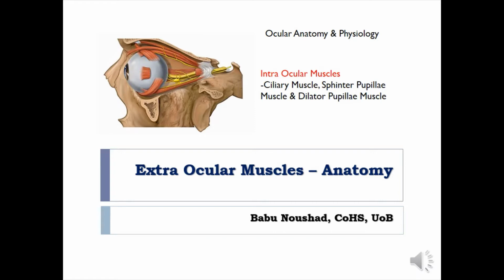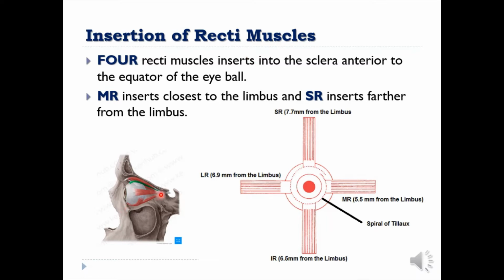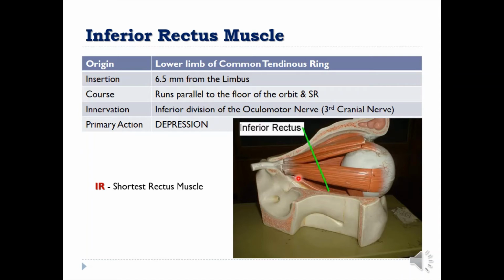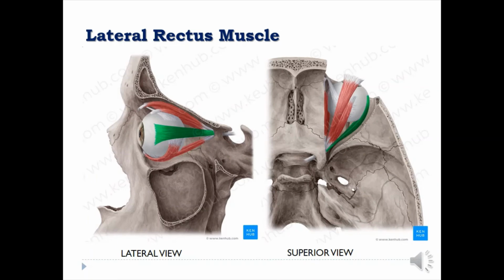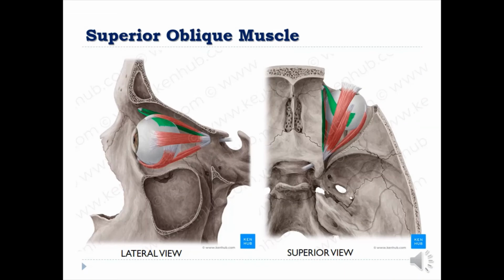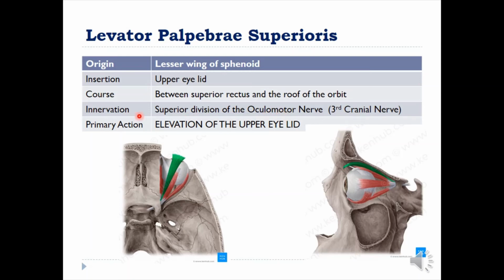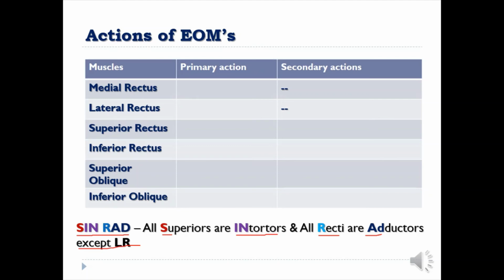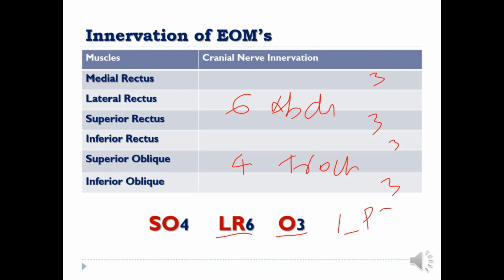Extra Ocular Muscles - Anatomy